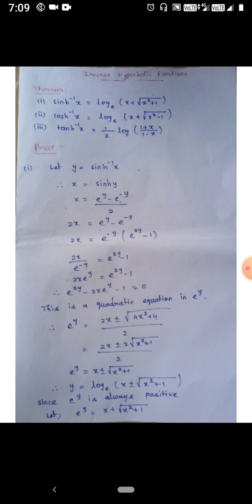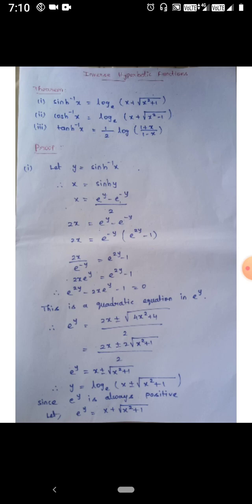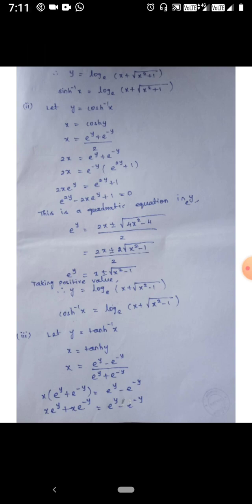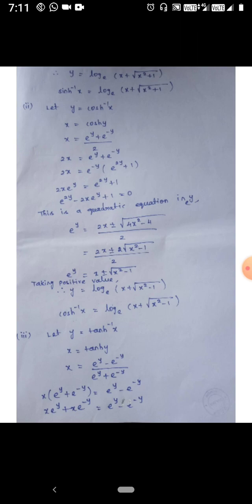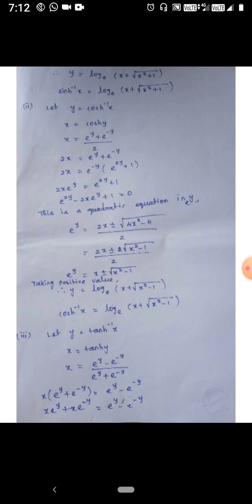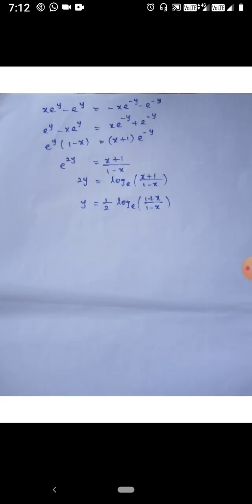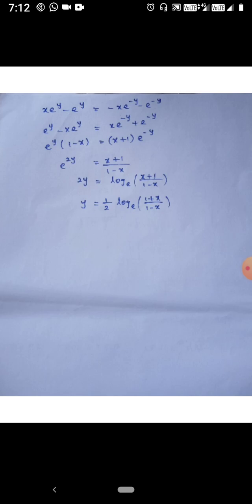Inverse of Hyperbolic functions